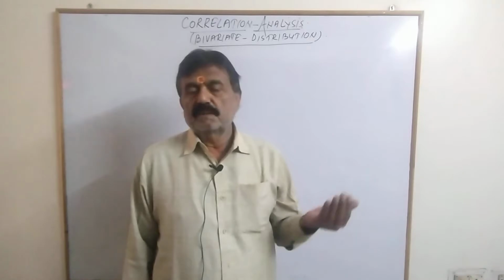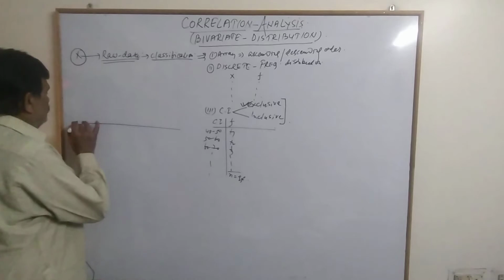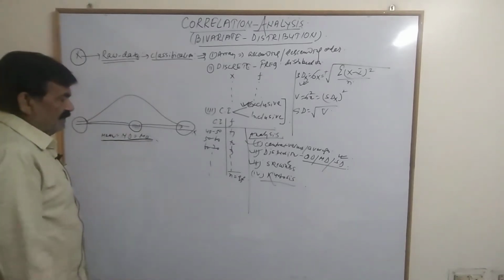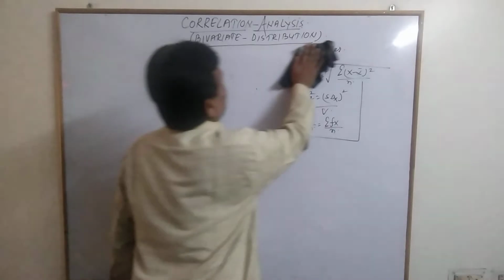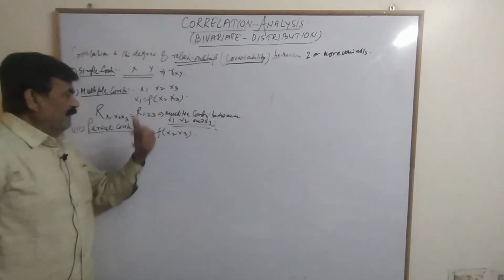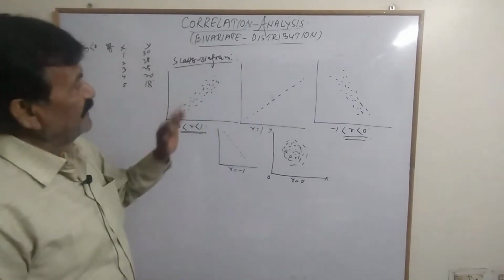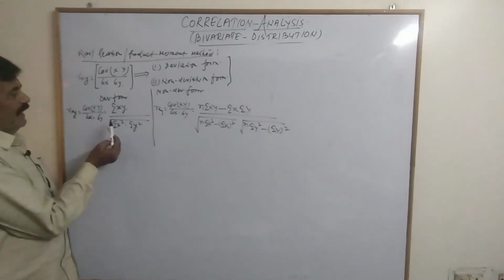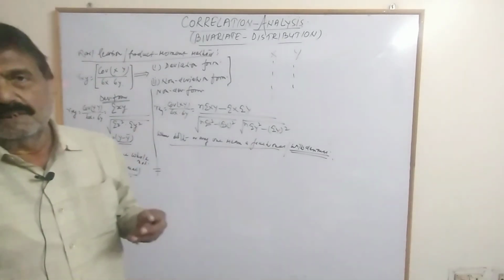Correlation PartI NTANET PG UG GATE#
Univariate and bivariate analysis
Average
Dispersion
Skewness
Kurtosis
Correlation